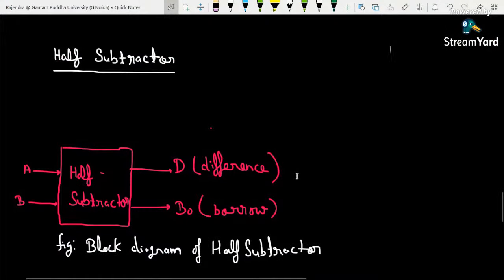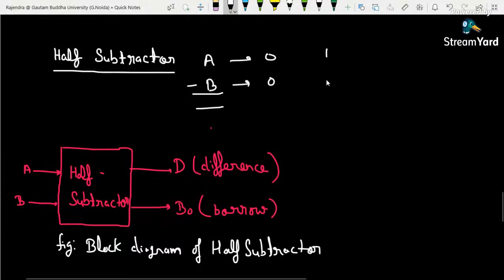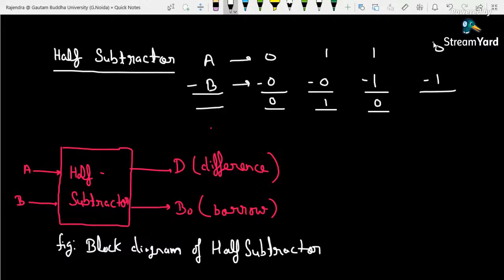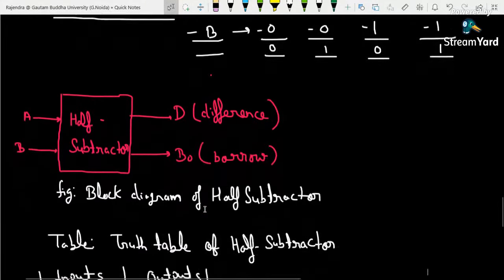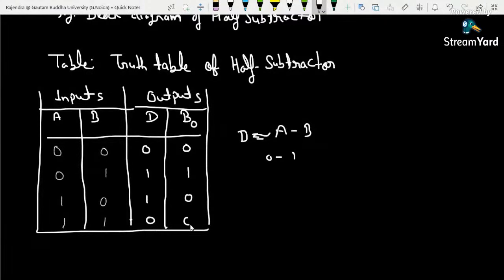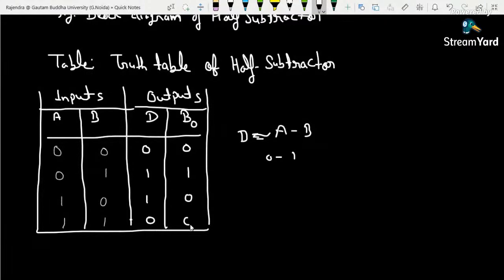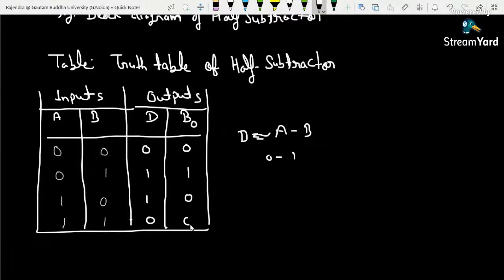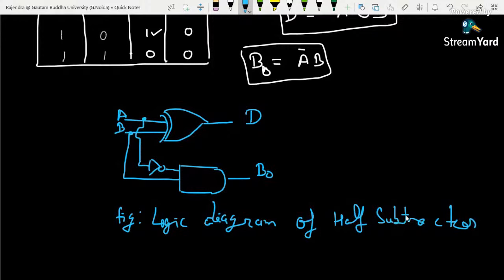Half Subtractor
1. What is half Subtractor?
2. Half subtractor designing.
3. Disadvantage of half subtractor.